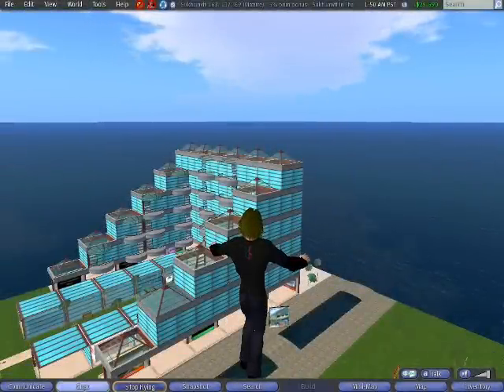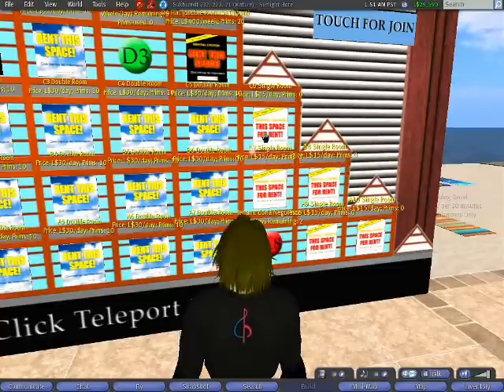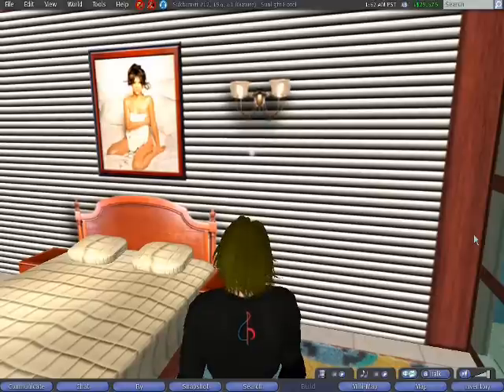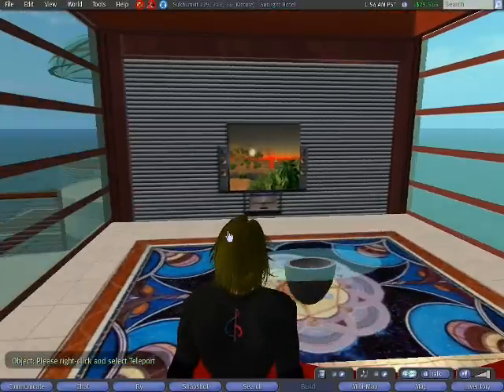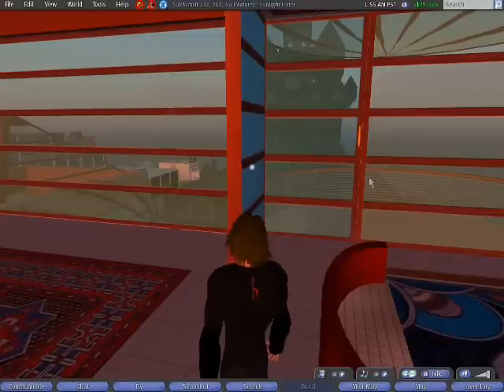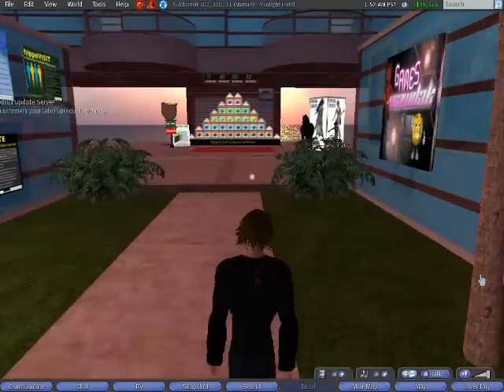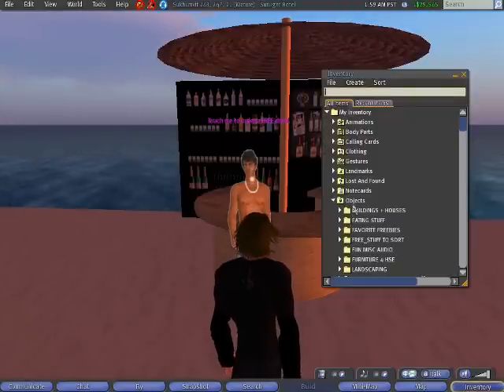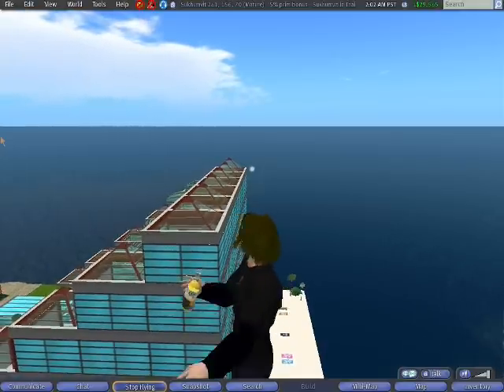The Sunlight Hotel -- in Second Life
Alas... the Sunlight Hotel in the Second Life sim of Sukhumvit is now no more...

Since it's "demise," In it's place have been a number of buildings and establishments now.

This is a short tour of what was the beautiful Sunlight Hotel in Second Life... I keep it up here because it was my first commercial created in SL and also to show one of my favorite buildings created for/in in SL.

If you are run down inworld ... or OUT, or you just want to relax in a beautiful environment, feel free to TP (teleport) to the beautiful SIM of Sukhumvit.